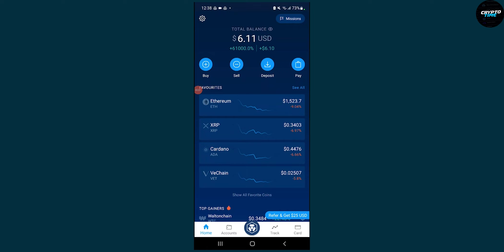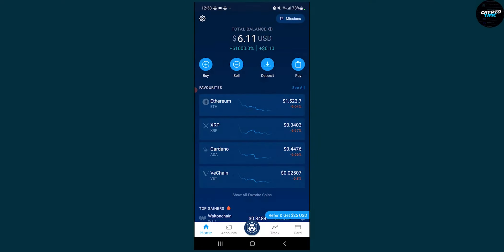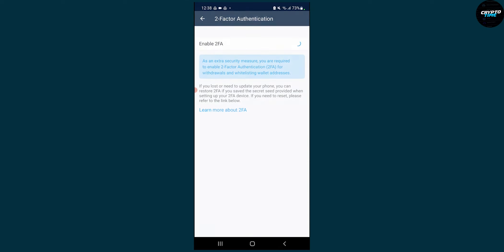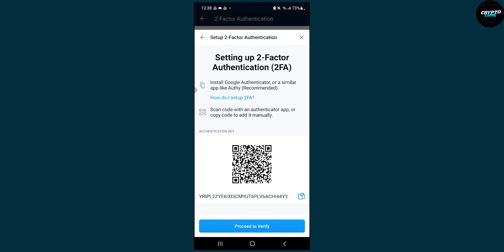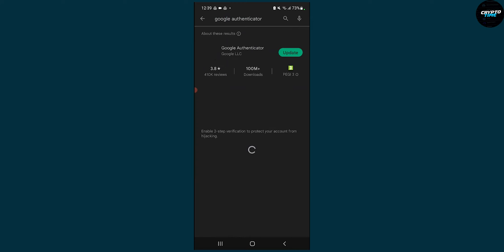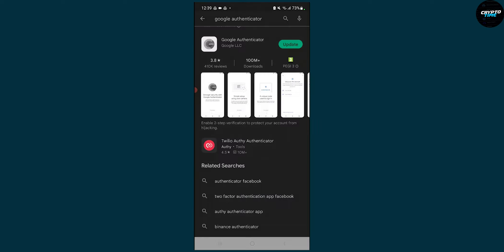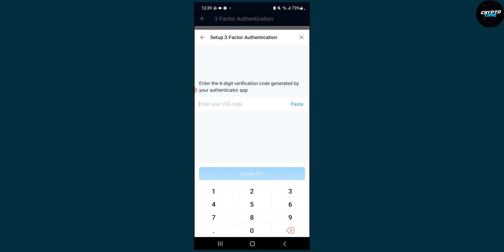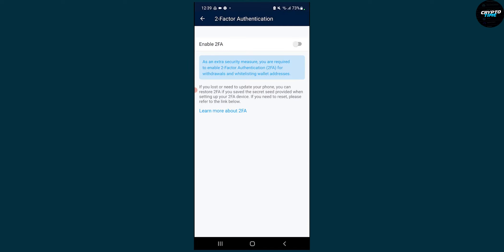How to Set Up 2FA on Crypto.com (2022)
In this video, I will show you how to set up 2fa on crypto.com (2022)